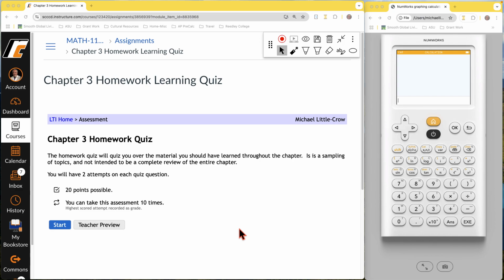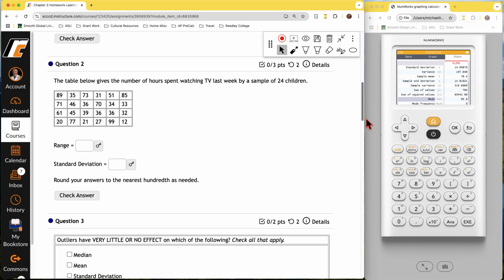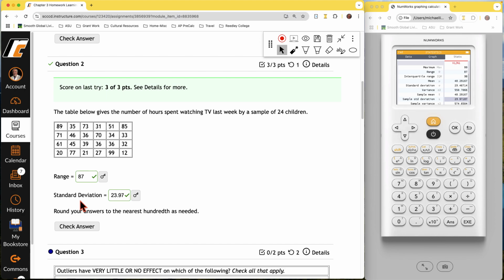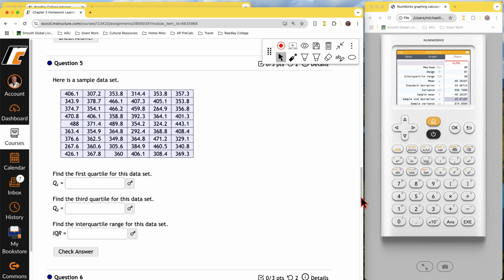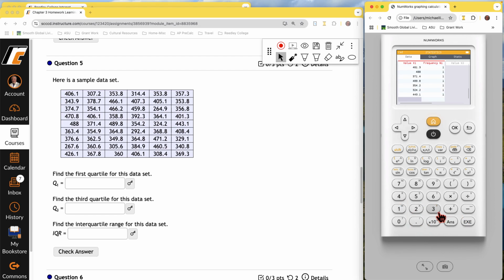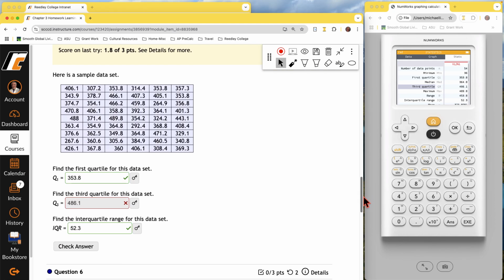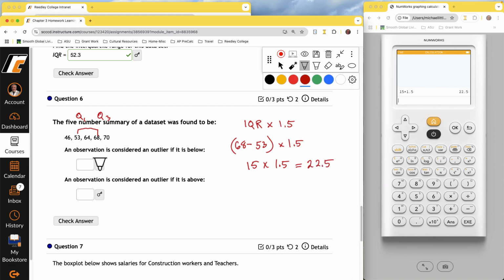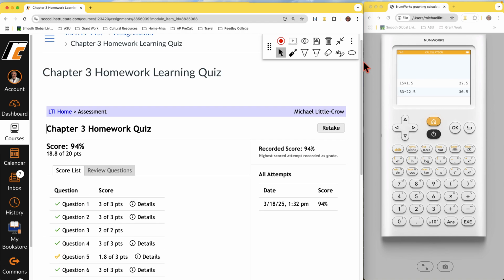Chapter 3 HW Quiz